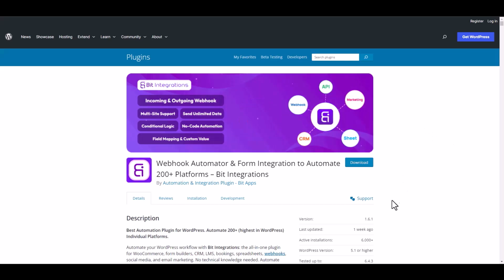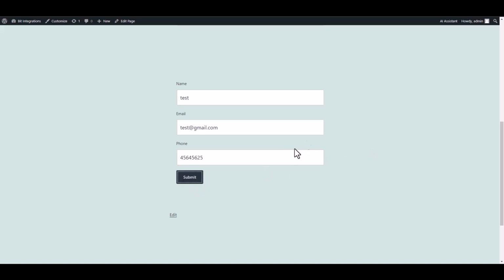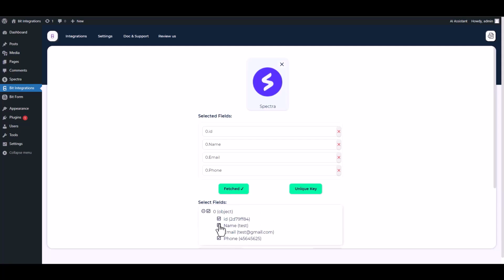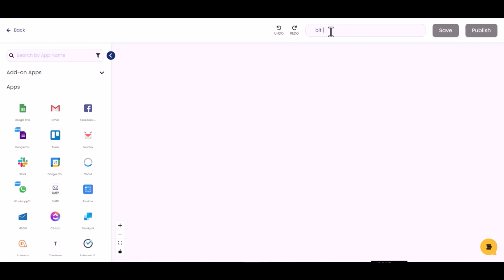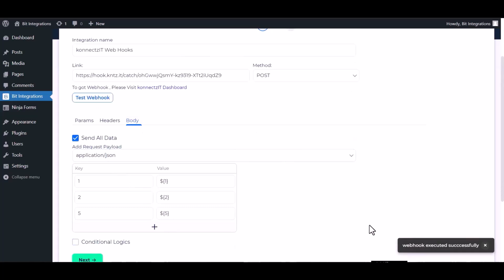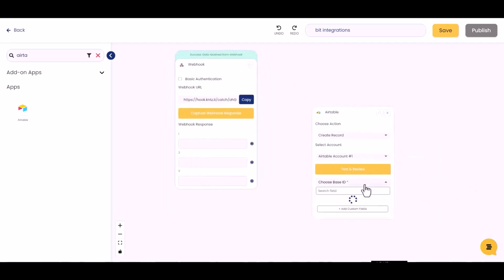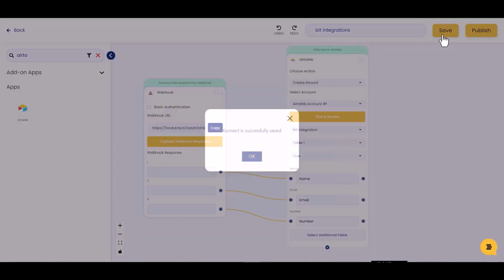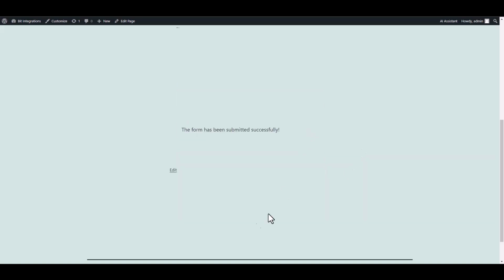Integrating Spectra with KonnectzIT | Step-by-Step Tutorial | Bit Integrations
Welcome to our latest tutorial, where we dive into the world of seamless automation! In this insightful video, we walk you through the step-by-step process of integrating Spectra with KonnectzIT, a powerful automation platform, thanks to the innovative Bit Integrations WordPress plugin.

Join us as we guide you through each stage of the integration process, allowing you to effortlessly automate your Spectra submissions and actions within the KonnectzIT platform.

Highlights of the Tutorial:
✅ A comprehensive walkthrough on integrating Spectra with KonnectzIT using the Bit Integrations plugin.

Whether you're a business owner, marketer, or automation enthusiast, this integration empowers you to enhance your workflows and streamline your processes effortlessly. Don't miss our comprehensive tutorial on integrating Spectra with KonnectzIT using Bit Integrations.

📹 Ready to elevate your automation game? Watch our tutorial on integrating Spectra with KonnectzIT using Bit Integrations and unlock the power of seamless automation integration today. 🚀